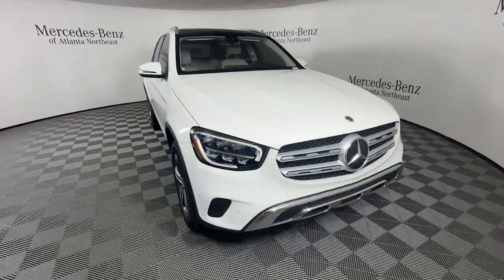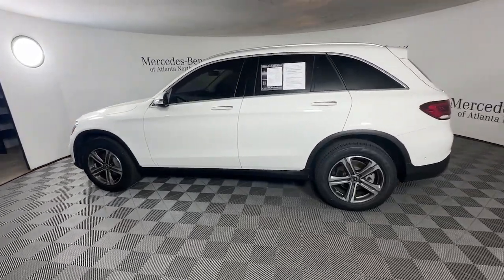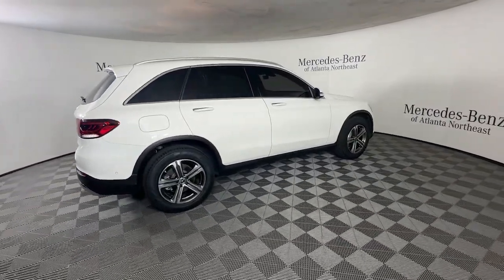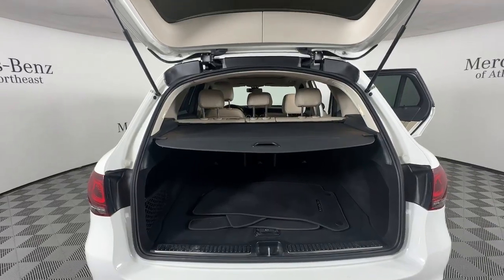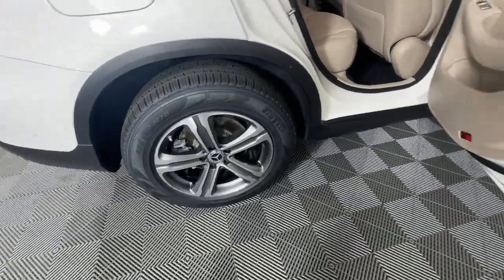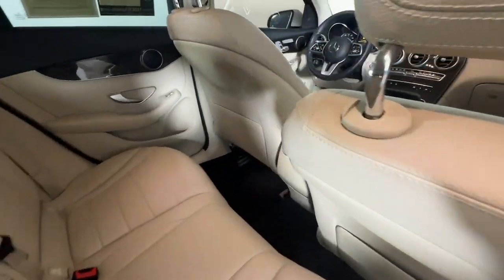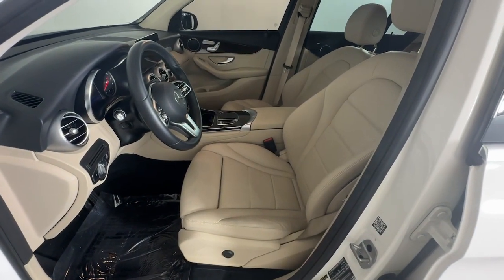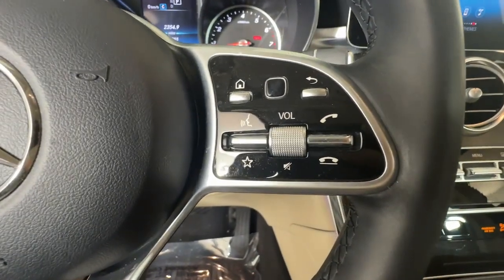2021 Mercedes-Benz GLC GLC 300 Duluth, Lawrenceville, Cumming, Johns Creek, Atlanta GA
Pre-Owned 2021 Mercedes-Benz GLC GLC 300 available at Mercedes-Benz of Atlanta Northeast located in 1705 Boggs Rd, Duluth, GA, 30096.
Stock#: 24215DP - VIN#: W1N0G8DB8MV313546

Please mention the stock# 24215DP when you contact the dealership for this vehicle.

Can you see yourself in the  2021  Mercedes-Benz GLC.  This exceptional GLC three hundred offers enthusiastic performance, chiseled style, and top-shelf luxury while also leveraging the latest tech and innovations in SUV versatility. Appreciate it for its spacious cargo area, flexible interior, and ingenious storage solutions. Love it for how it makes you feel on each and every  journey. These are just some of the great options this vehicle comes with: Apple Carplay®/Android Auto®, Touchscreen Infotainment System, Panoramic Roof, Keyless Entry, Fog Lamps, Satellite Radio, Power Passenger Seat, Woodgrain Interior Trim, Heated Mirrors, Back-Up Camera. Luxuriously refined. Seriously capable. That's the GLC three hundred SUV. See for yourself when you take it out for a test drive. Our professional staff looks forward to giving you excellent service!